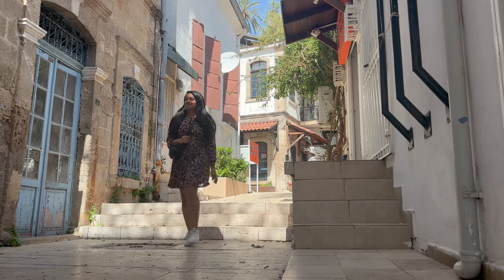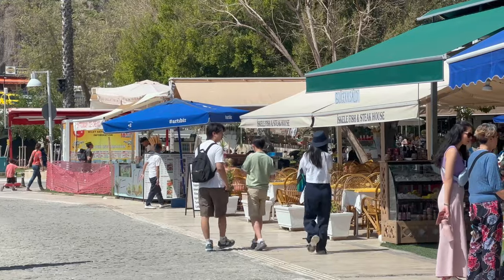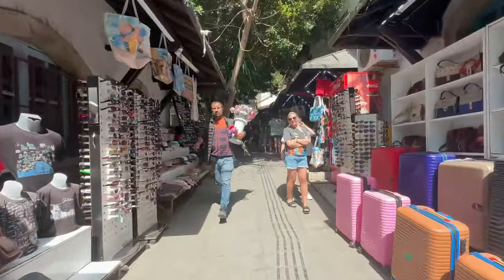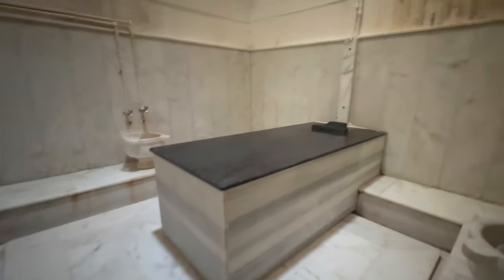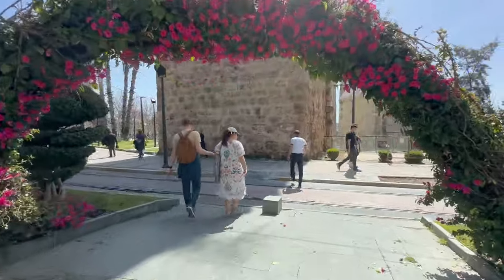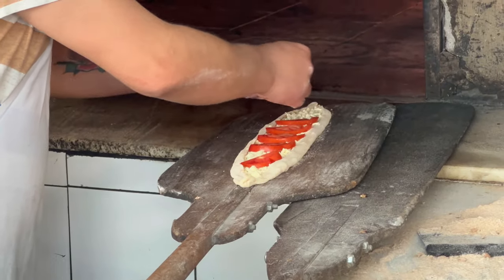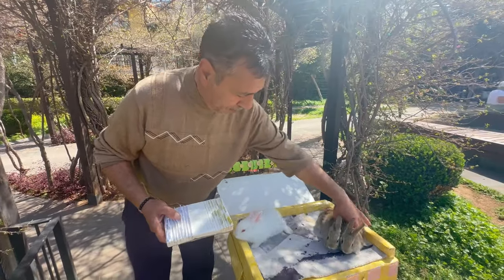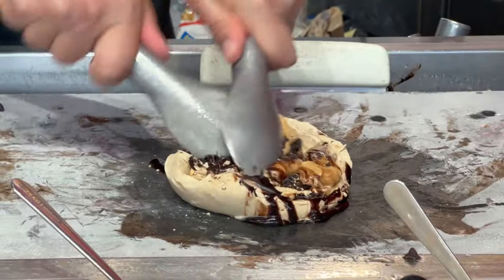10 BEST things to DO in ANTALYA 🇹🇷 The BEAUTY of Turkey!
If you are someone who loves warm weather, is a fan of crystal clear waters, wants to experience unique things such as a 700 year old Turkish ¨hamam¨, jumps at the idea of exploring a historic town with a lot of character and is ready to feast on a variety of delicious foods, then you have to head to southern Turkey! In this video I will show you the 10 best things to do in Antalya!  🇹🇷

Thinking of a WEEKEND TRIP from Antalya, head to Kaş!

00:00 Introduction
00:36 ÇaY-Tea’s Boutique Cafe
01:27 Marina & Port
01:51 Turkish Icecream ¨Dondurma¨
03:12 Kaleici Panoramic Elevator
03:40 Antique Spa Hamam
04:50 Red Tram to Konyaalti Beach
05:32 Shopping at Old Bazaar
06:22 Can Can Pide Yemek Salonu
07:09 Karaalioglu and Kecili Park
07:47 Rabbit Fortune Telling
08:12 Hadrian´s Gate
08:41 Land of Legends
09:30 Instagram and Conclusion